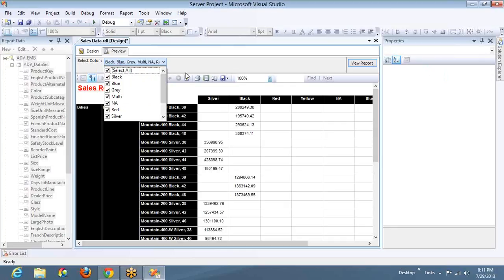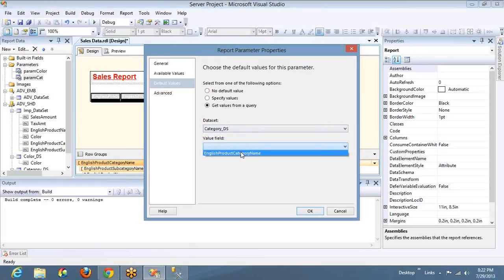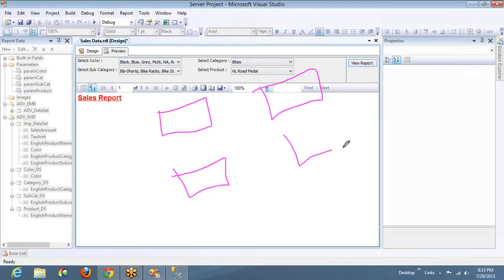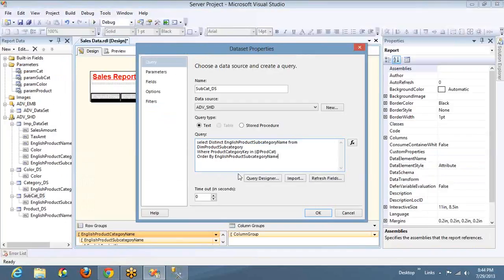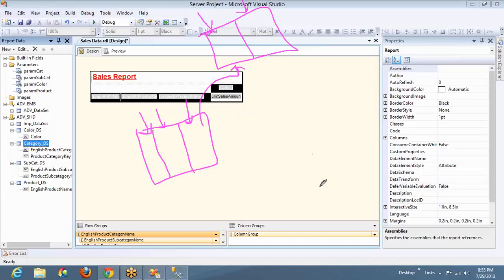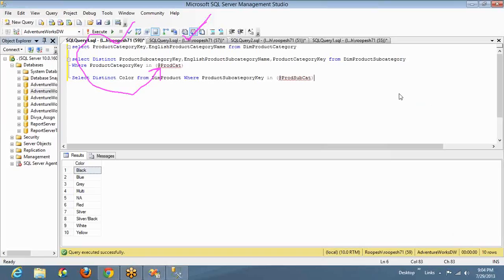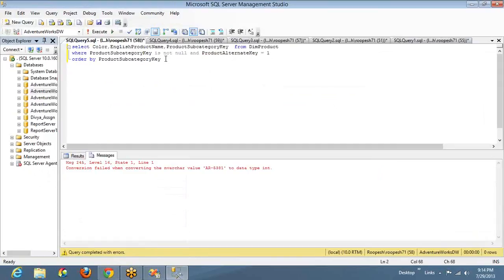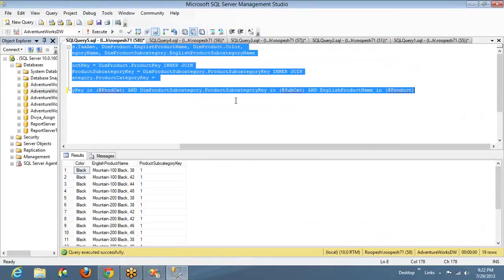SSRS Detailed Sessions Part 6